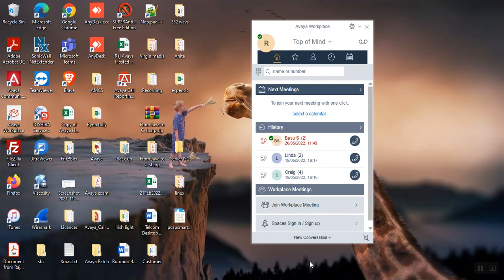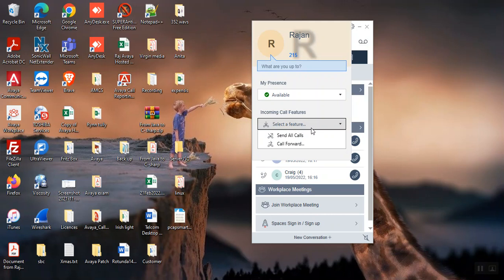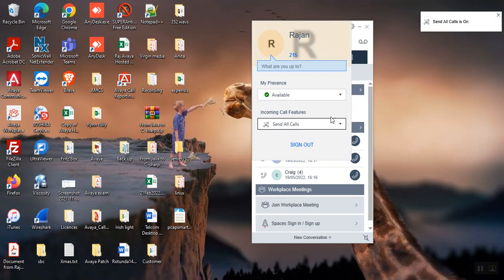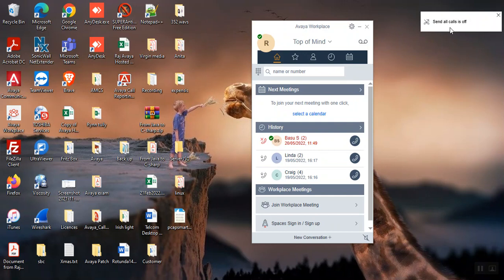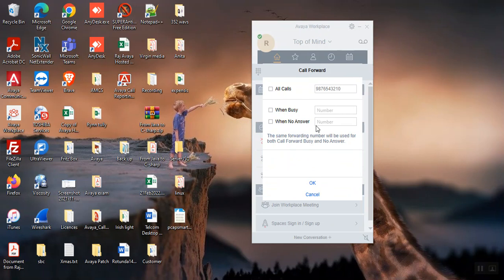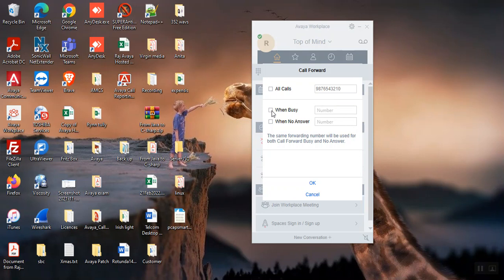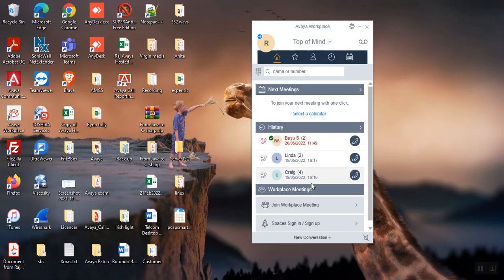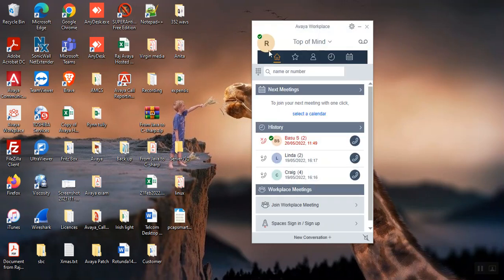How to call forward on Avaya app